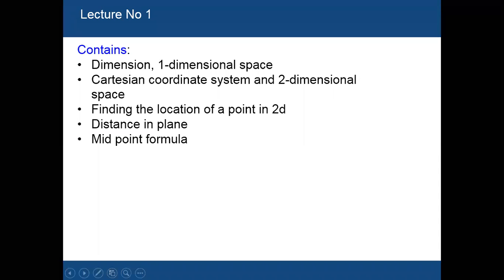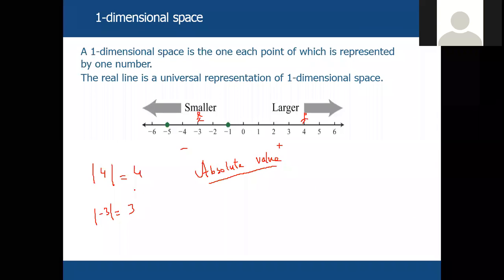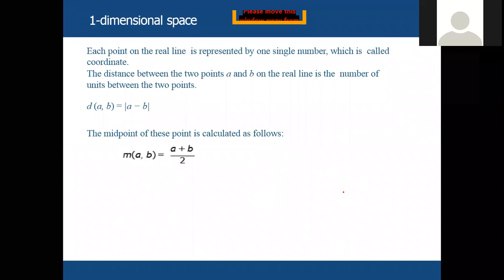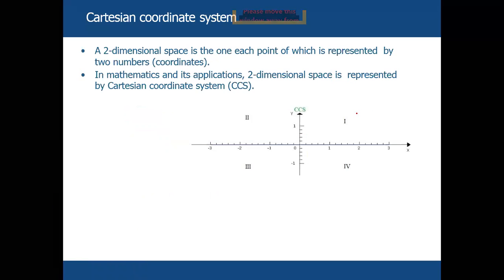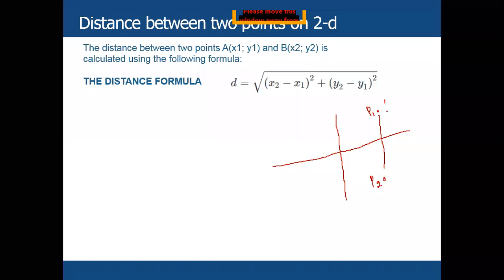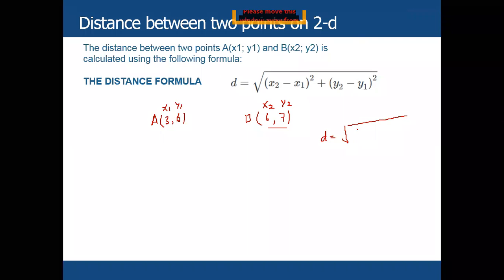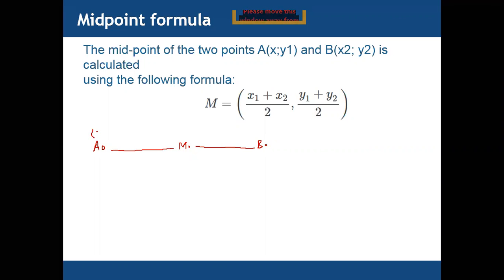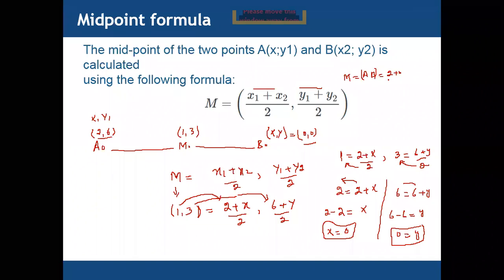Lec 1 A. Distance and midpoint formula